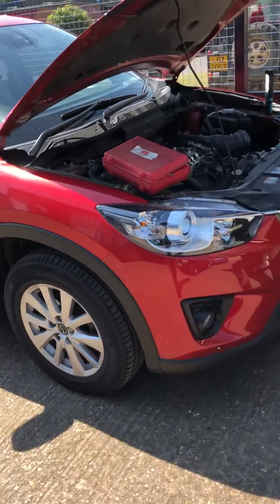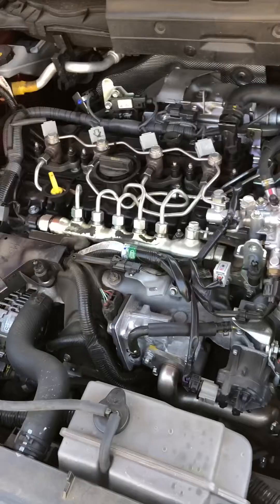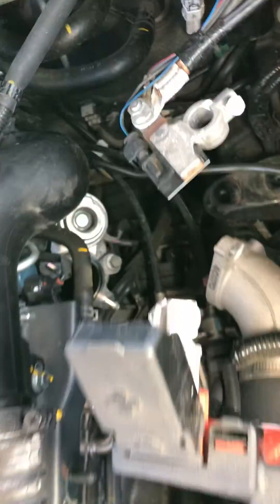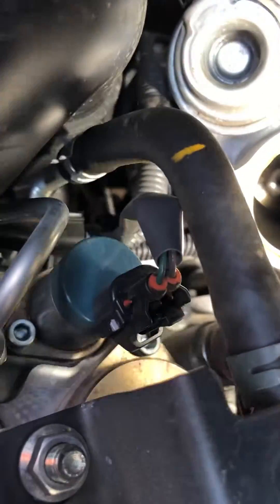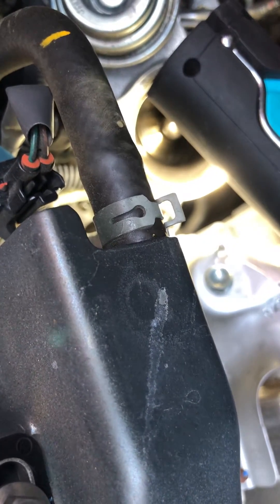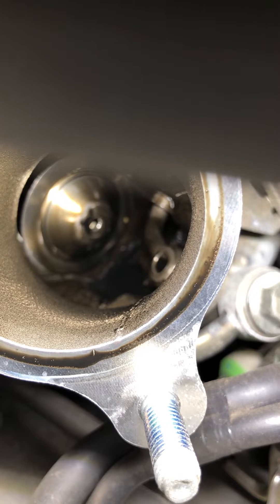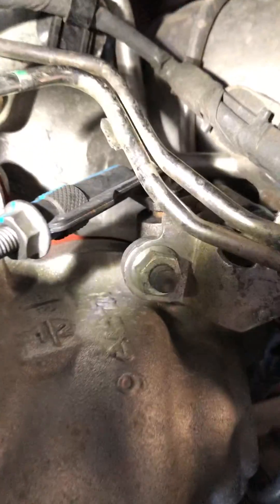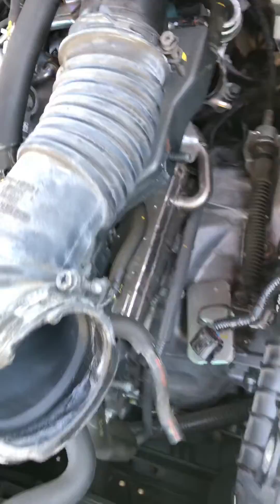Mazda CX-5 diagnosis for loss of power and fault code P0299 under boost.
Mazda CX-5 loss of power, fault code P0299 stored in the ECM. Easy diagnosis on 2.2d twin turbo